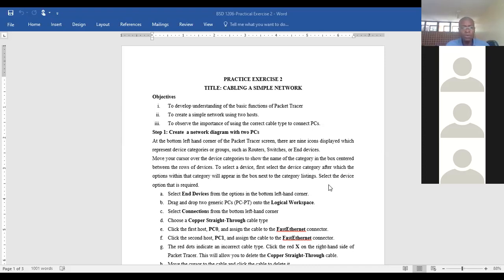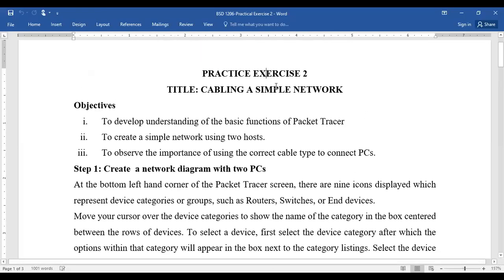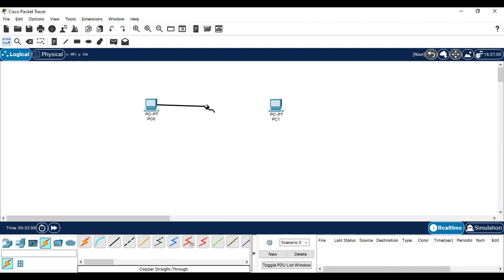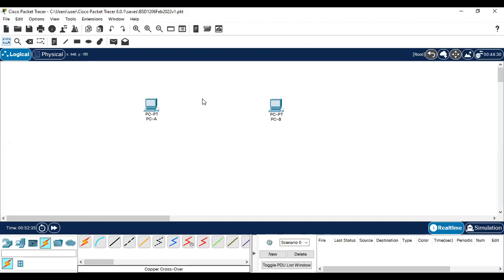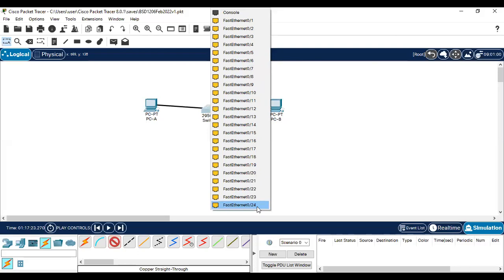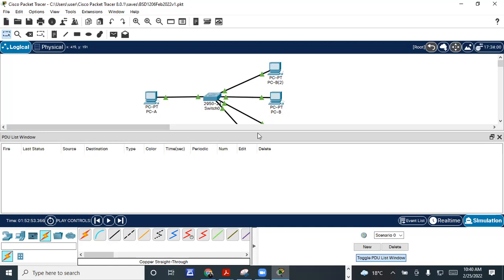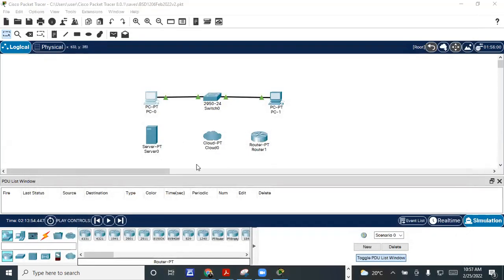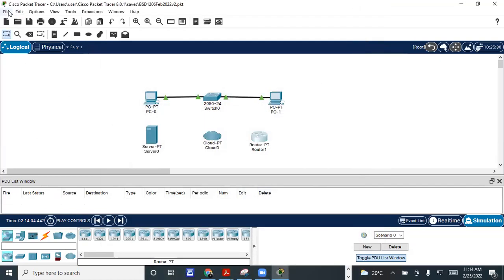CABLING A SIMPLE NETWORK WITH PACKET TRACER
This video is about cabling a simple network with packet tracer software.